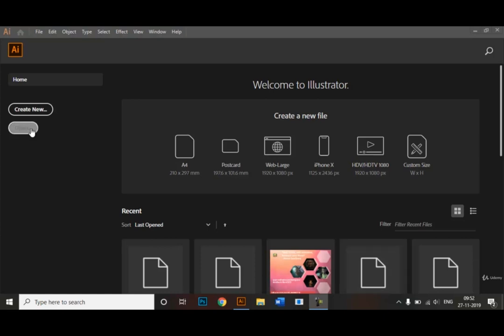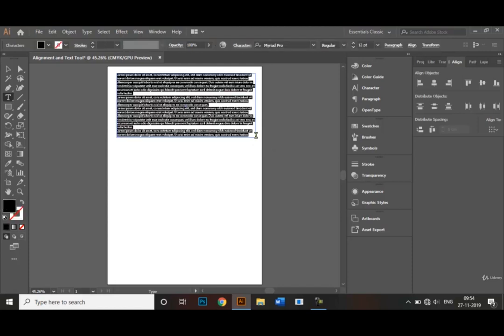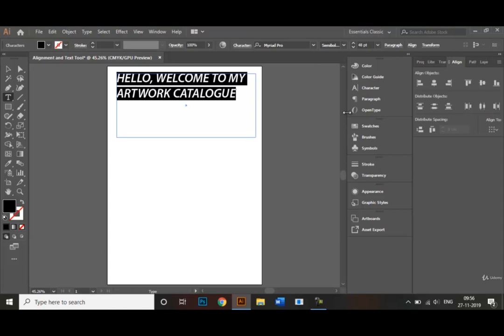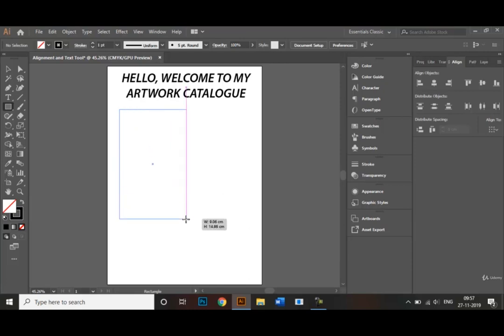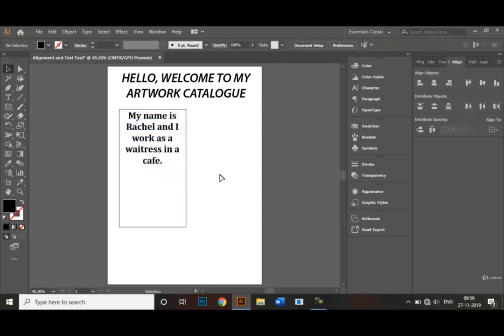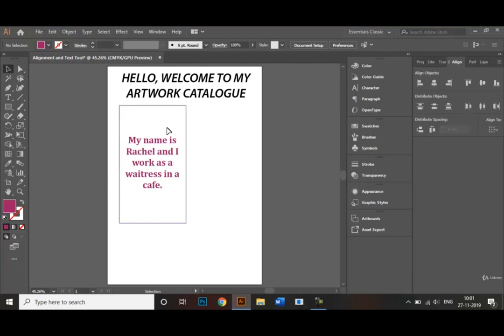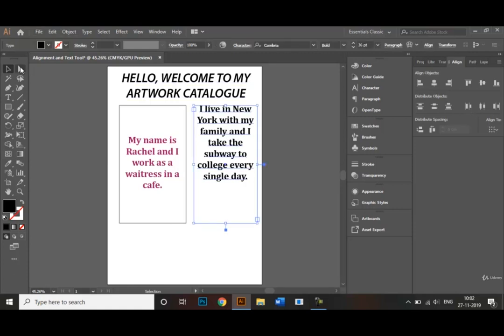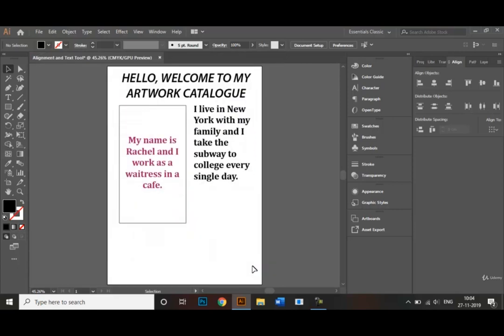How to Make a nft in adobe|adobe illustrator photoshop for logo design| 2 Alignment Tool|2022|Mastor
How to Make a Logo in Adobe
Alignment Tool

Adobe Illustrator is a vector graphics editor and design program developed and marketed by Adobe Inc. Originally designed for the Apple Macintosh, development of Adobe Illustrator began in 1985. Along with Creative Cloud (Adobe's shift to monthly or annual subscription service delivered over the Internet), Illustrator CC was released. The latest version, Illustrator 2022, was released on October 26, 2021, and is the 25th generation in the product line. Adobe Illustrator was reviewed as the best vector graphics editing program in 2018